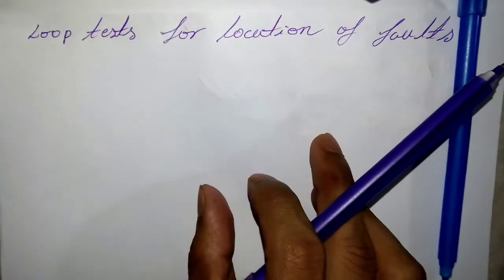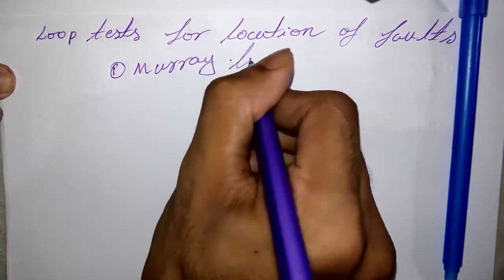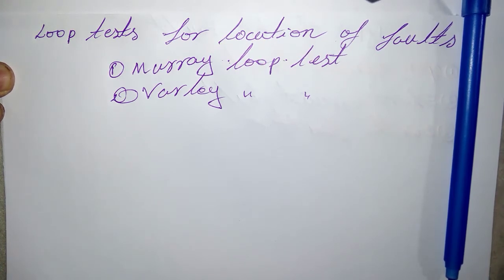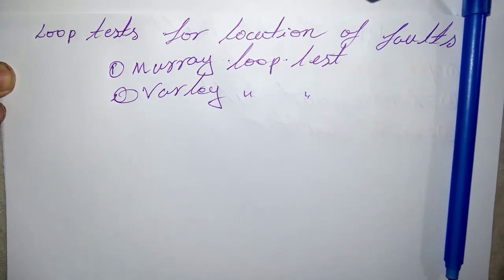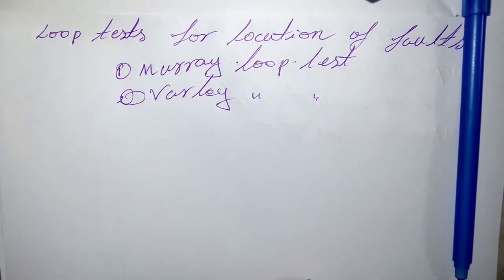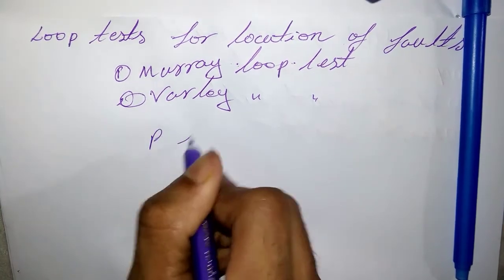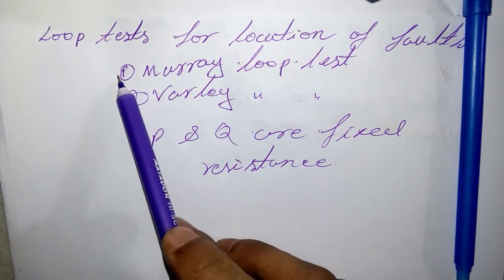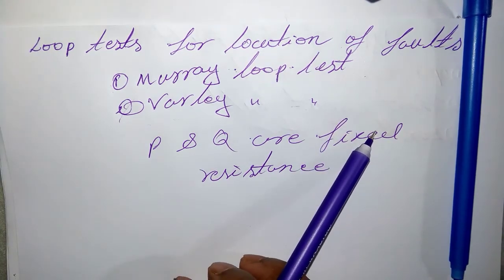Loop Test For Locating Faults of Underground Cables | Theory & Mathematical Expression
In this tutorial discussed about Loop Test For Locating Faults of Underground Cables | Theory & Mathematical Expression
Power System Engineering is one of the most valuable platform of Electrical Engineering . Here You learn power system engineering full course with tutorial . This course is essential for Electrical and Electronic Engineering – EEE , Telecommunication Engineering , Communication Engineering , Mechanical Engineering and also many others Engineering Sector . Network Representation : Single Line and Reactance Diagram of Power System and per unit . Line Representation : Equivalent Circuit of short , Medium and long lines . Load Flow : Gauss-Siedel and Newton-Raphson Methods . Power Flow Control : Tap changing Transformer , Phase shifting , booster and regulation transformer and shunt capacitor . Fault Analysis : Short circuit current and Reactance of synchronous machine. Symmetrical Fault calculation Methods : Symmetrical components , sequence network and Unsymmetrical fault calculation . Protection : Introduction of Relays , Differential Protection and Distance protection , Introduction of Circuit Breakers . Typical Layout of Load Curves : Demand Factor , Diversity factor , Load Duration Curves , Energy Load Curves , Load Factor and Capacity factor and Plant Factor .

Science , Engineering & Technology Related Video Lectures , Courses , Tutorials & Study Materials are Here. "School of Engineering" provides Tutorial series and full course on different types of Technology base segments.Provided details knowledge with easy discussion.

Different types of technology related video like Website Development , Software Development , Embedded System , Version Control System , Circuit Design And Solution , PLC Programming , Factory I/o ,Industrial Controlling ,EEE Courses,Dart Programming,Flutter Tutorial,Engineering Projects solutions,EEE Lab Course, Data Science Course, Machine Learning, Deep Learning, Artificial Intelligence and Engineering Courses and also many others video tutorials and courses provided.